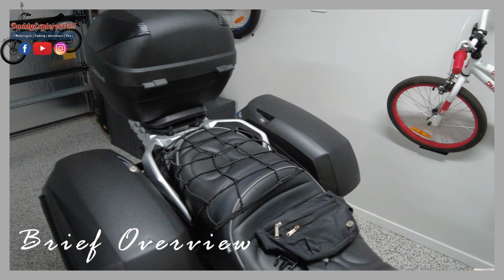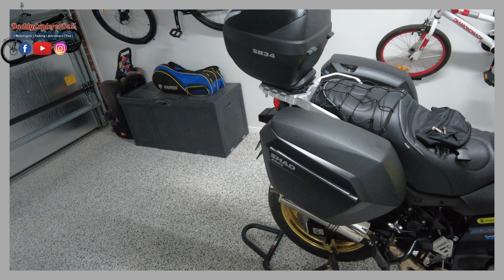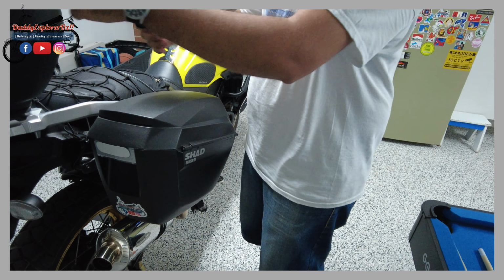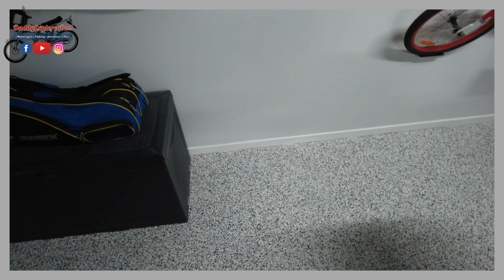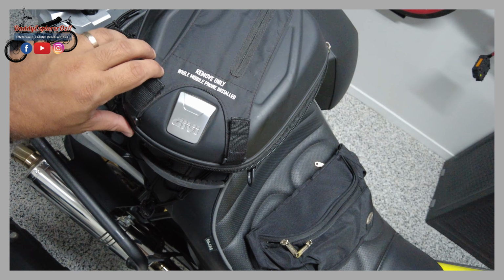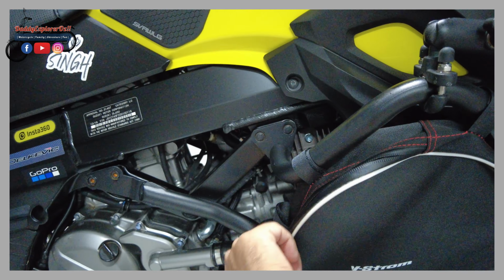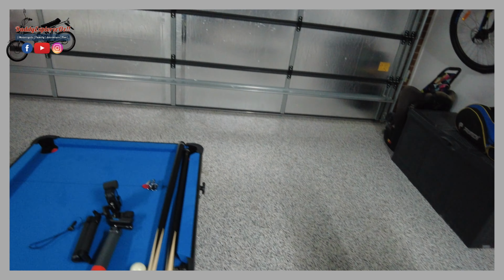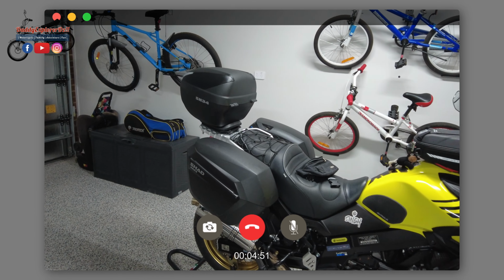Budget Friendly Luggage System_ Suzuki Vstrom 650 XT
Hi All

Wanting to set up a luggage system for your Vstrom? Looking for a bang for the buck? Check out this video! Hopefully, this will help you with your decision and selection process.

◇ Shad SH33 Top Box
◇ GIVI Tank ST605B
◇ Pouch- Entchin Fanny Pack
◇ Oxford motorcycle cargo net

◇ Go Pro Hero 10 and 11
◇ Sandisk Micro SD for Go Pro
◇ DJI Osmo Pocket 2
◇ Go Pro Hero 9/10/11 Media Mod
◇ Go Pro remote
◇ Ulanzi Go Pro remote
◇ Insta 360 One RS
◇ Insta 360 One RS Twin
◇ Invisible Selfie Stick
◇ Lavalier Lapel Microphone
◇ Mobile Phone: Google Pixel 6 Pro
◇ Go Pro Hero 5 Black
◇ Go Pro Mic Adepter
◇ Ulanzi V2 Go Pro Hero 5 Moto V log Case
◇ Magic Arm for Handlebar mount
◇ Go Pro here 9/10/11 noise reduction muff

▼ MOTORCYCLE MODS OTHER ITEMS ▼
◇ Crash Bars
◇ Givi Airflow
◇ Shad SH23 Paniers
◇ Oxford Adventure Heated Grips
◇ Portable Air pump

▼ IN MY GARAGE ▼

◇Bicycle wall mounts

❤️FREE: Watching another video of mine REALLY helps!

▼ MUSIC ▼

⏱️timestamp⏱️

00:00 Introduction
01:35 Brief Overview of the Luggage system
02:41 Why did I choose the SHAD SH23 Panniers?
06:00 SHAD SH23 Panniers
08:40 SHAD SH34 Top Box
09:50 Givi Tanklock ST 605 / ST 605
11:30 Oxford Motorcycle Cargo Net
12:40 Vstrom Crashbar Bags
13:50 Pouch- Entchin Fanny Pack